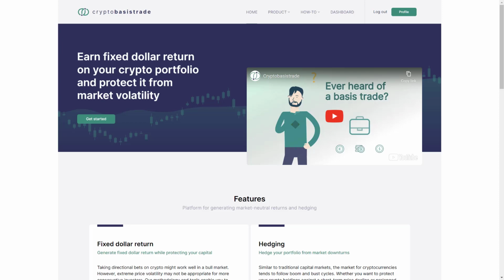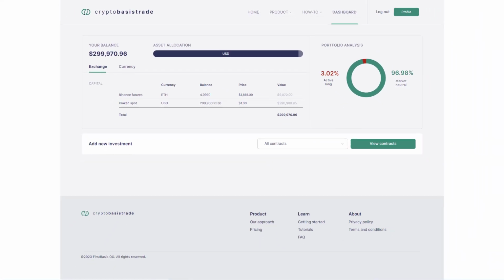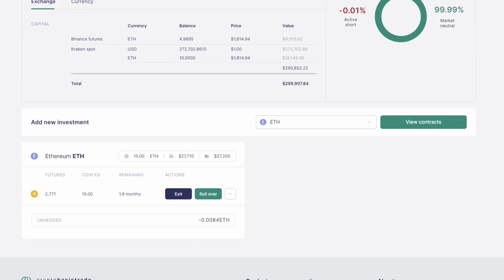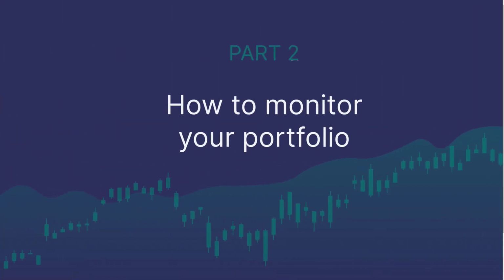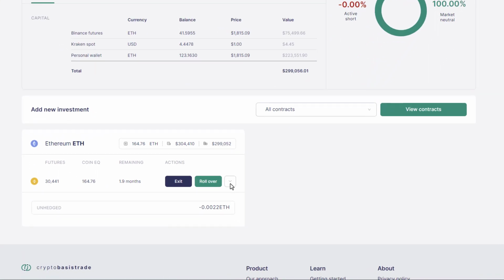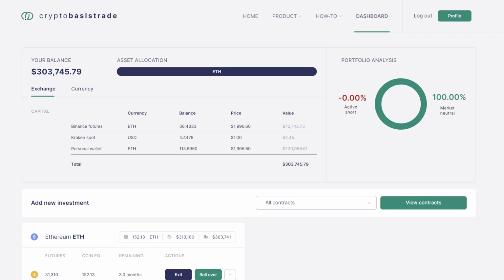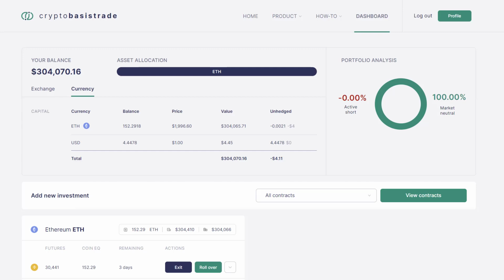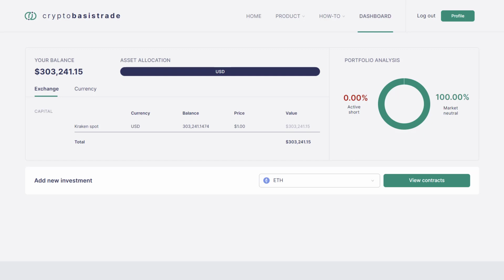How to Establish, Monitor, Roll-Over and Exit a Crypto Basis Trade?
Cryptobasistrade platform helps you make money from your crypto portfolio without taking directional bets on prices. In this tutorial, we will show you step-by-step how to establish and monitor an arbitrage position, roll it over, open an active long or an active short exposure as well as how to exit basis trade using the platform.

0:00 Introduction
Part1. How to establish an arbitrage position?
0:33 Prerequisites
1:32 Deposit fiat funds with a spot crypto exchange
2:23 Choose a cryptocurrency for arbitrage
3:01 Purchase a few coins for collateral
4:30 Deposit crypto with a futures exchange
5:53 Choose a futures contract for arbitrage
7:52 Hedge collateral coins
9:04 Start building up position
11:25 Check safety margin
13:15 Continue to build up position
15:48 Hedge any remaining open position
PART 2. How to monitor your portfolio?
16:51 No need for frequent trading
17:25 Monitor the value of your portfolio
20:11 Monitor the safety margin on ongoing basis
PART 3. How to roll-over futures position?
21:49 Types of futures contracts
22:14 Approaching futures delivery date
23:27 How to roll over futures?
PART 4. How to create an active position
27:19 Why create an active position?
28:17 Open an active position
29:38 Close the position
30:33 How does this fit into an overall portfolio management?
PART 5. How to exit an arbitrage position
31:09 Prepare for divestment
32:27 Start exiting arbitrage position
34:24 Transfer coins from the futures to the spot crypto exchange
35:53 Continue exiting the position
37:49 Impact of exchange fees
38:33 Wrap up